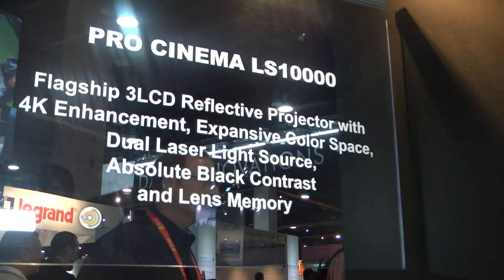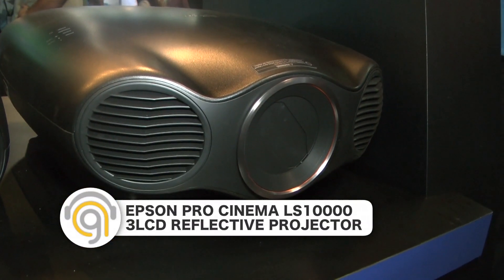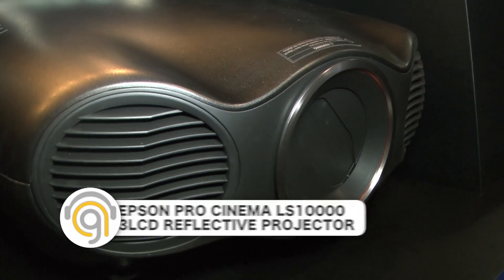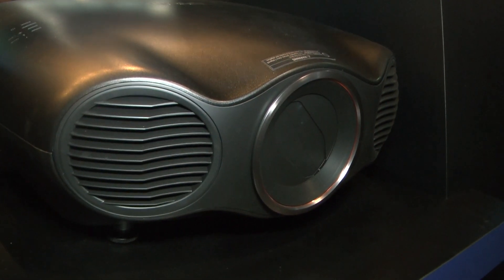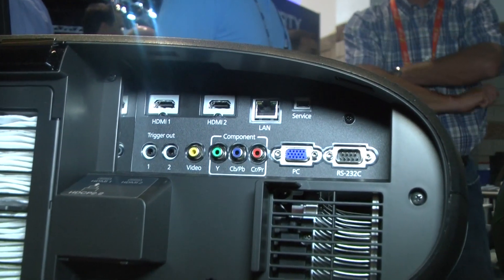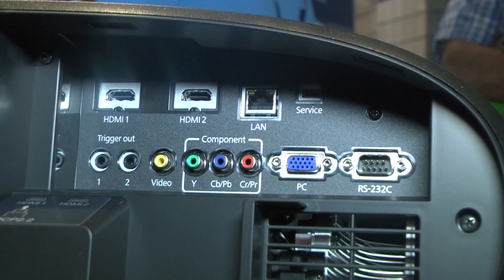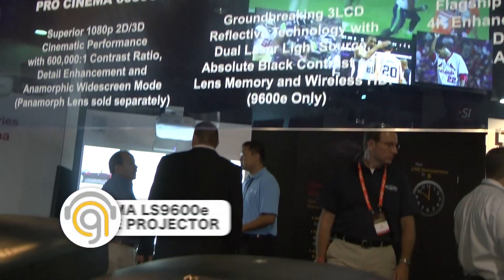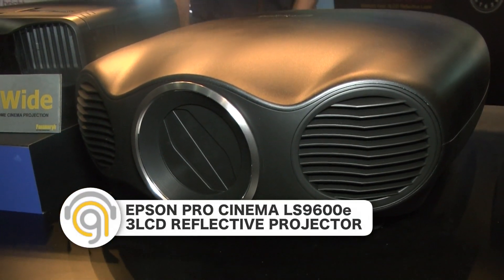EPSON LS10000 Reflective 3LCD Projector at CEDIA 2014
Epson has reinvented its flagship projectors with the new LS10000 Reflective 3LCD projector (and its sister, the LS9600e). These projectors use a 30,000 hour laser light source and a completely redesigned light engine that can produce 0 lumens of black on a pixel level—something never before achievable in a projector. Reflective LCD technology is going to be something we keep our eyes on.